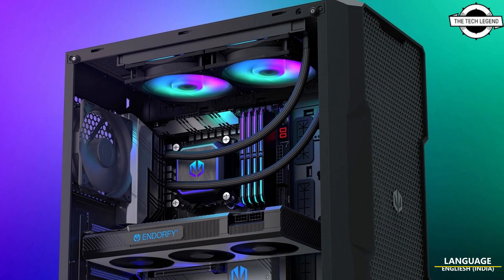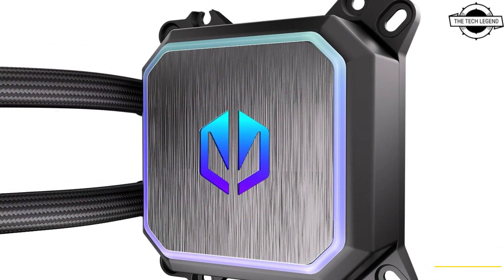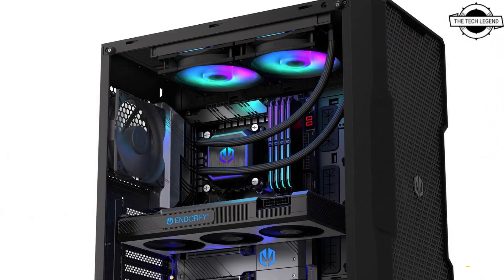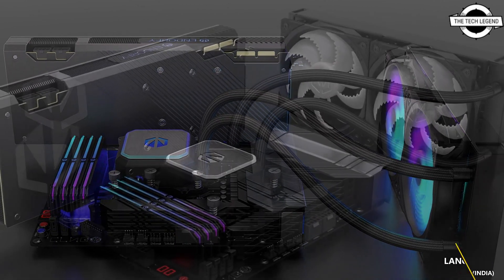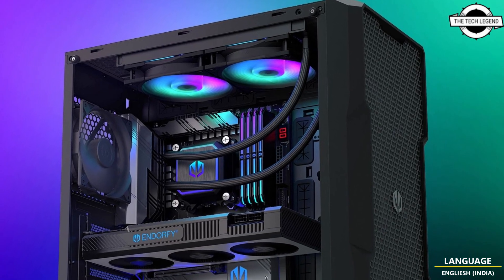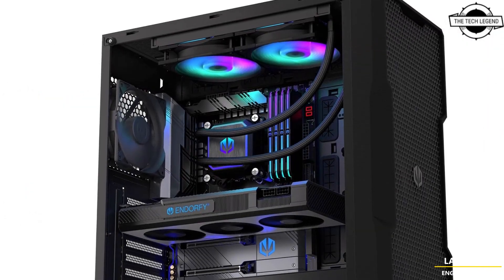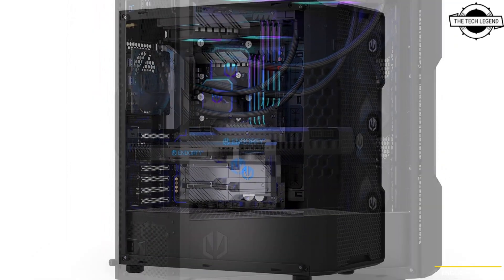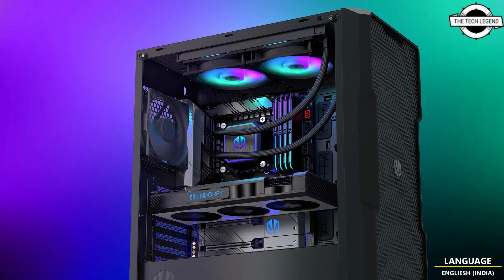Endorfy NAVIS F240 ARGB And NAVIS F360 ARGB AIO Liquid CPU Coolers Launched - Explained All Details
ENDORFY, the European manufacturer of CPU coolers, power supplies, PC cases and lifestyle products, has announced the release of its latest addition to the liquid cooling system line-up - the Navis F240 ARGB and NAVIS F360 ARGB. The new models combine features like the ultra-silent PWM-controlled ceramic-bearing block-pump and a high-quality radiator with new ARGB-illumination. The ARGB-backlight is embedded in the cooler-block and goes exceptionally well with the pre-installed and very silent Fluctus 120 PWM ARGB fans. Designed to cater to the needs of the most demanding users, the NAVIS F240 ARGB and NAVIS F360 ARGB series offer exceptional cooling efficiency and an improved acoustic experience. ENDOFY achieves this by utilizing the the award-winning Fluctus 120 PWM fans, which are now equipped with impressive ARGB illumination and can be controlled using PWM-signal in the extended range of 250 to 1.800 RPM.